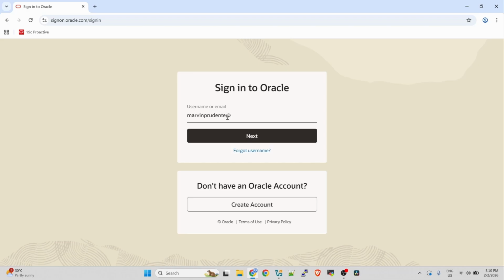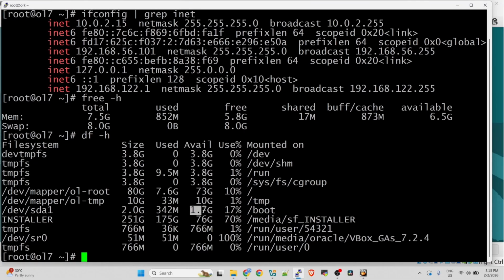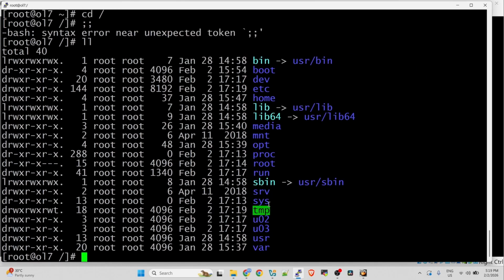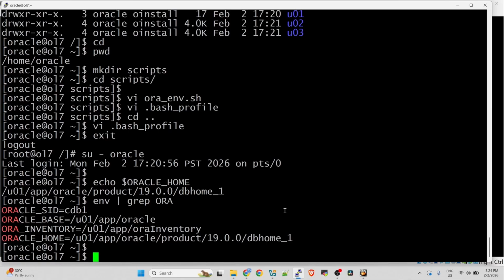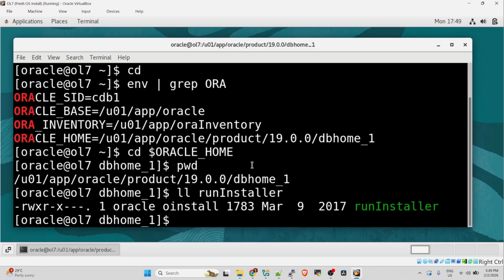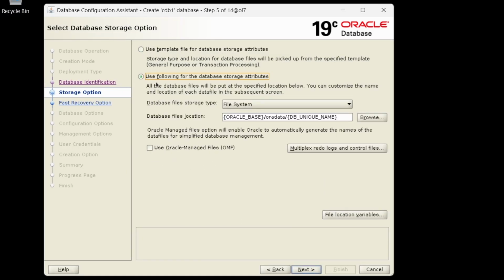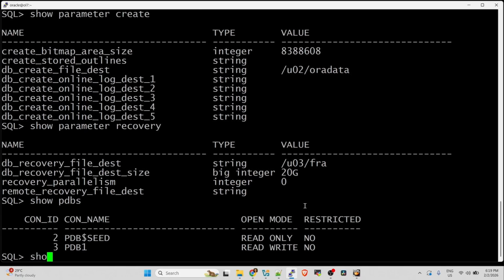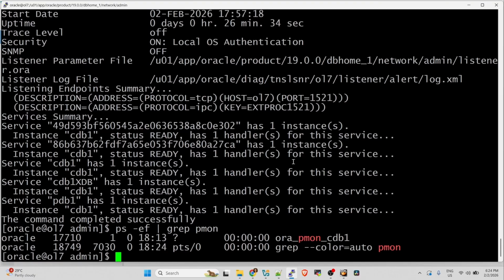How to Install Oracle Database 19c on Oracle Linux 7 or RHEL 7 in VirtualBox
How To Install Oracle Linux 7 in VirtualBox (Windows)

how to install oracle database
how to install oracle database 19c
oracle database 19c installation on oracle linux
oracle database 19c rhel
oracle 19c installation on linux step by step
oracle 19c installation on rhel step by step
install oracle 19c on linux
oracle 19c installation step by step
oracle 19c database
oracle 19c download
oracle 19c install on linux
oracle 19c database install on oracle linux
oracle 19c install on RHEL
oracle 19c database install on redhat
oracle 19c database install on linux
oracle 19c database download